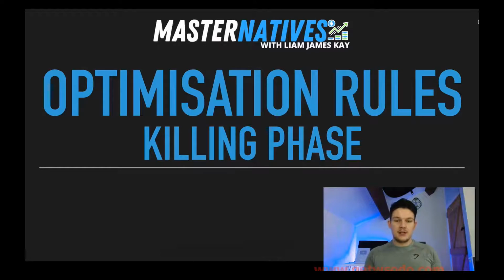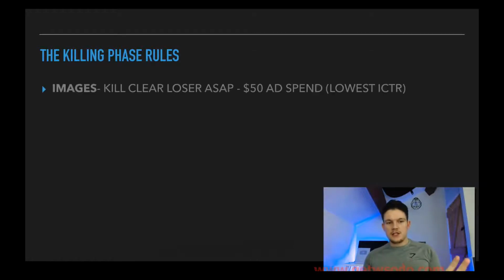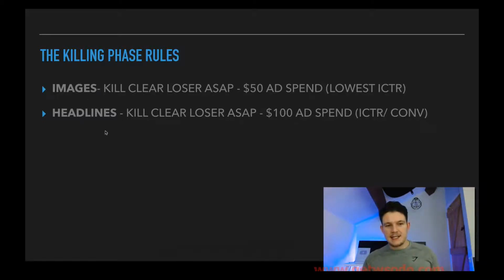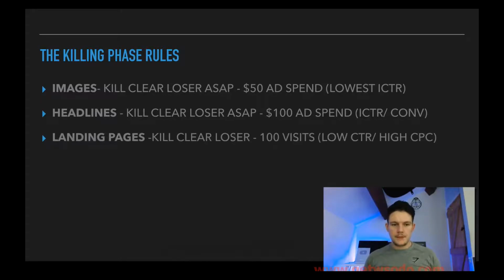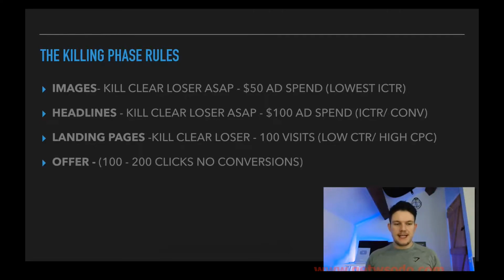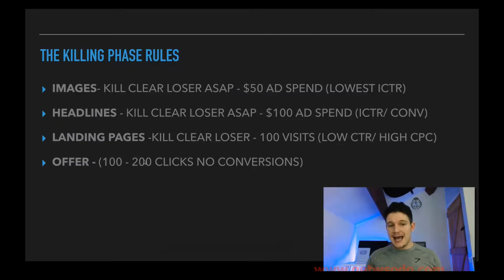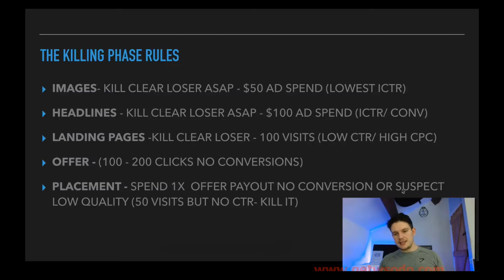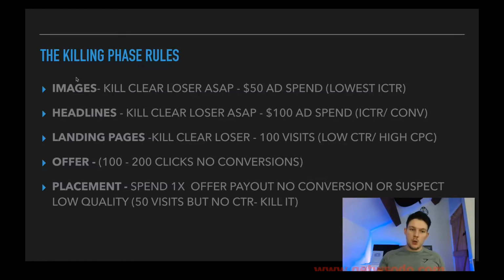4) Running Your Campaign - 06 The Killing Phase Campaign Optimisation